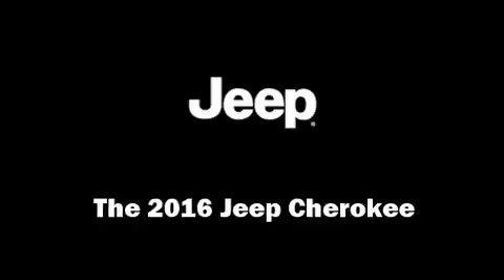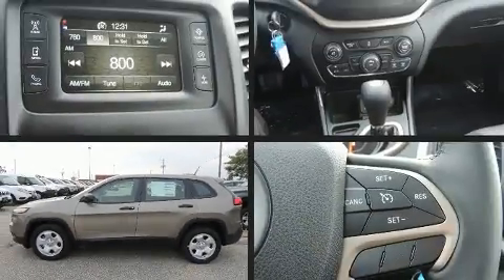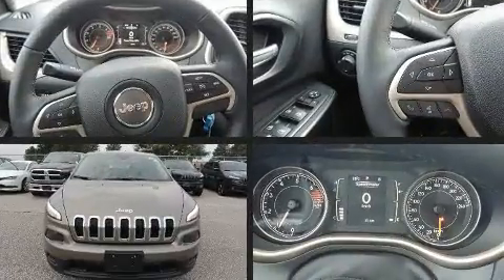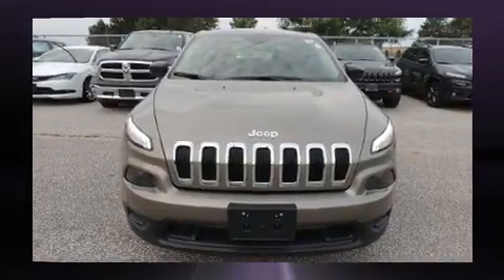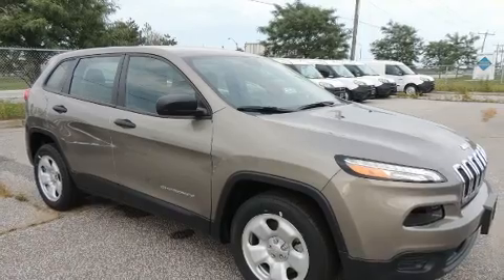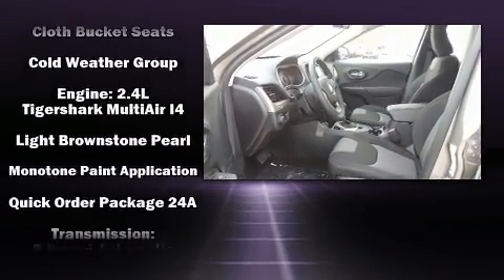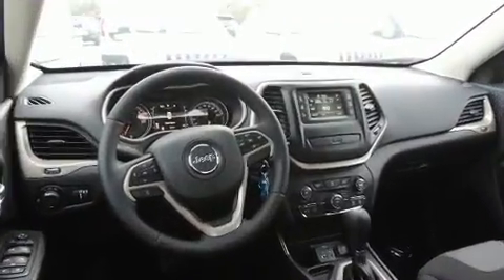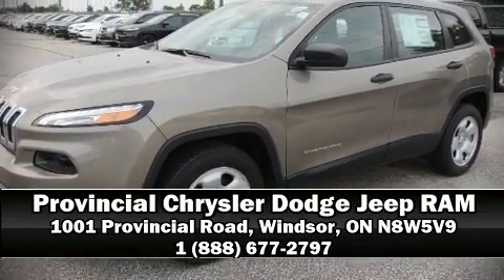2016 Jeep Cherokee in Windsor, ON N8W5V9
Load your family into the 2016 Jeep Cherokee. This model accommodates 5 passengers comfortably, and provides features such as: 1-touch window functionality, a tachometer, a trip computer, heated seats, air conditioning, remote keyless entry, and much more. With side curtain airbags supplementing the rest of the safety network, you can be assured that you and your passengers will experience top-tier protection. Our aim is to provide our customers with the best prices and service at all times. Stop by our dealership or give us a call for more information.